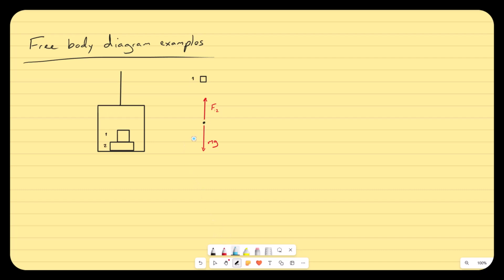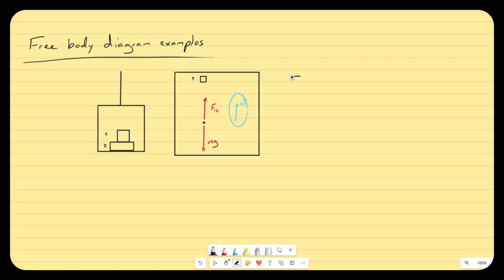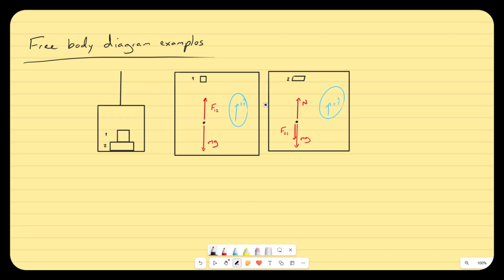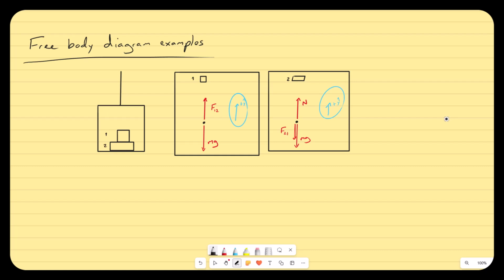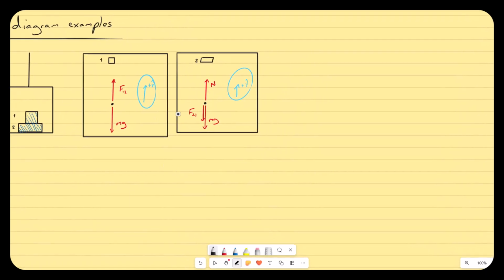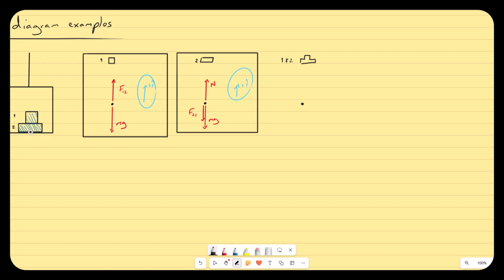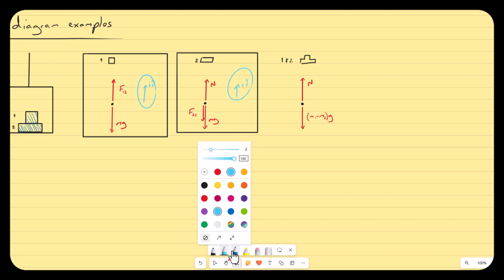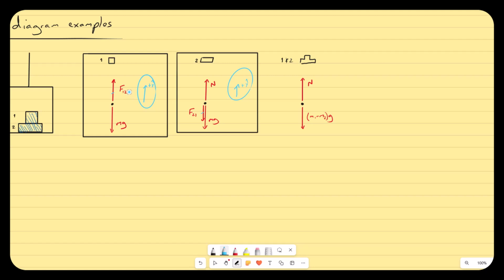2.2.2ex2 - free body diagram example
This video works through another example of a free body diagram.